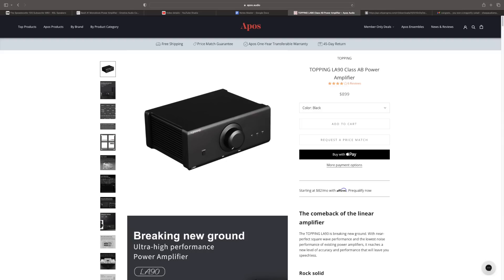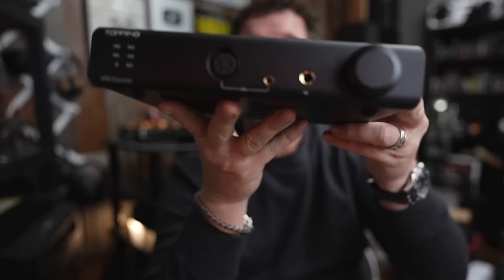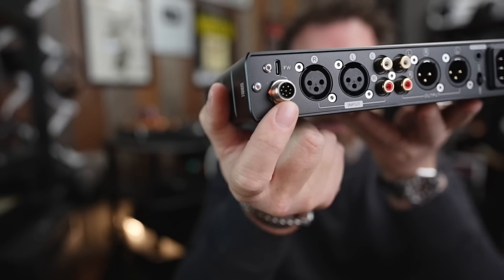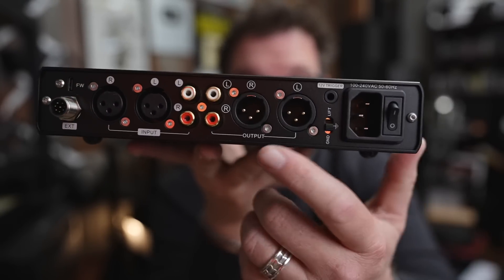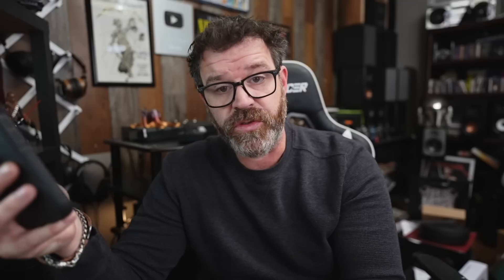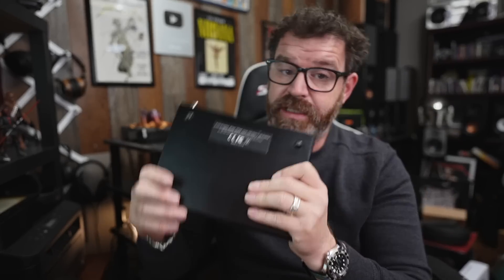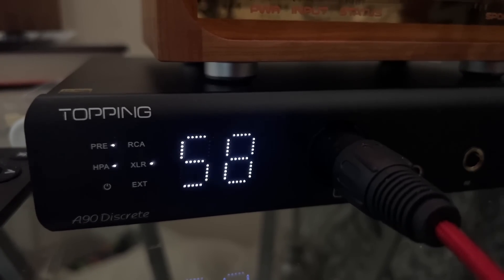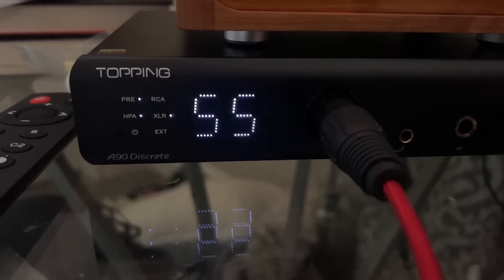“Best” Headphone amp I’ve Heard? Topping A90 D Discrete Review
0:00 Start
0:24 I don't Love Topping
3:21 A90 Specs
6:09 How it Sounds
10:29 Final Thoughts

Recommended DACs

Subs